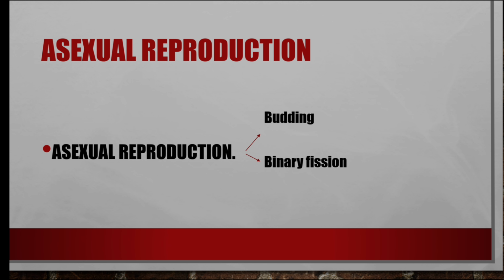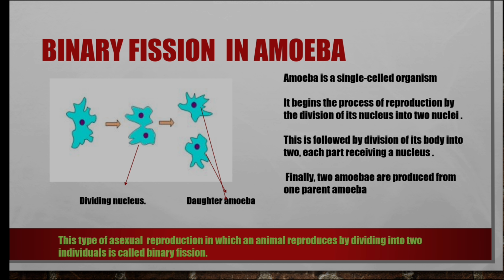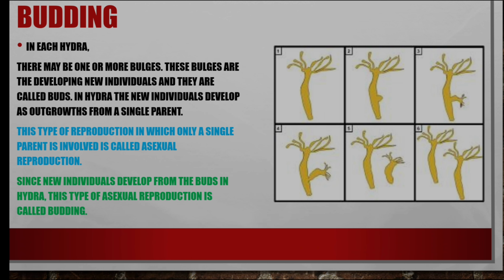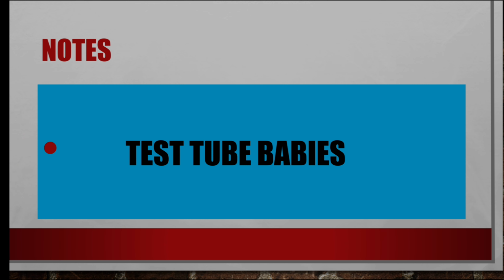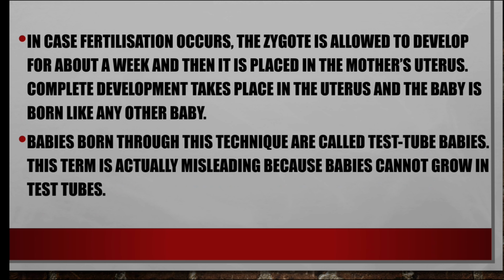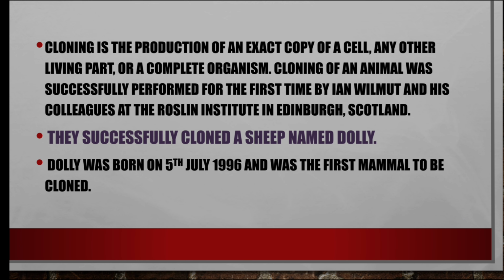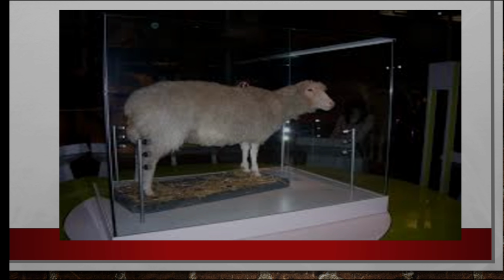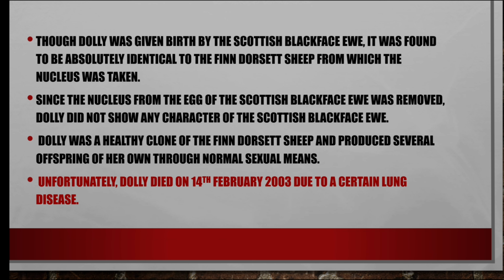Reproduction in animals🫃🫄🤱